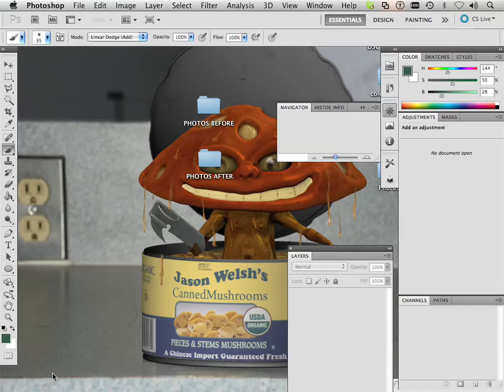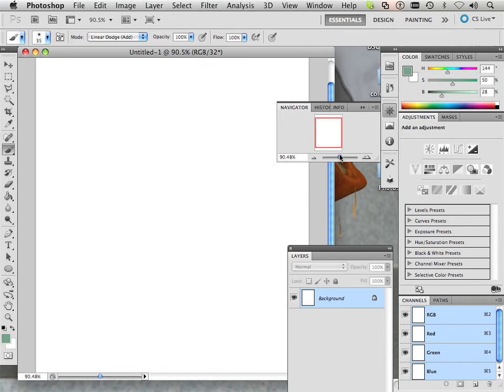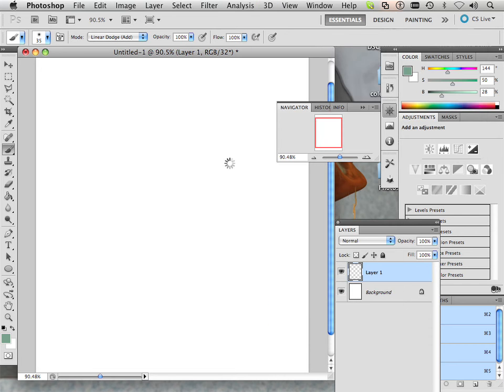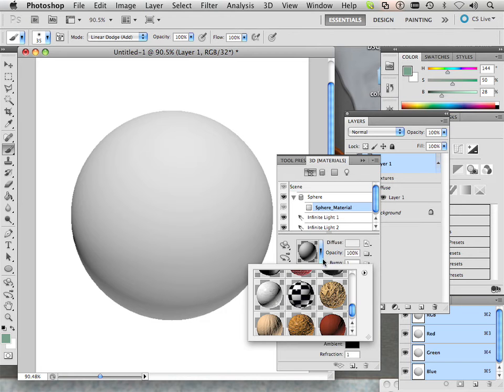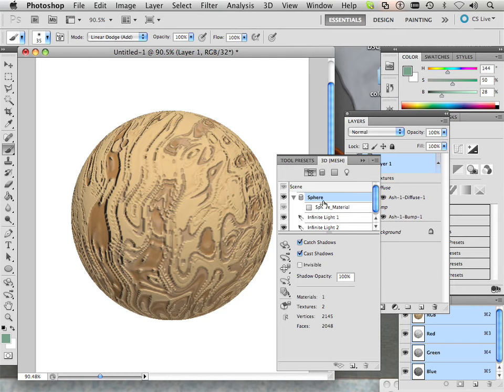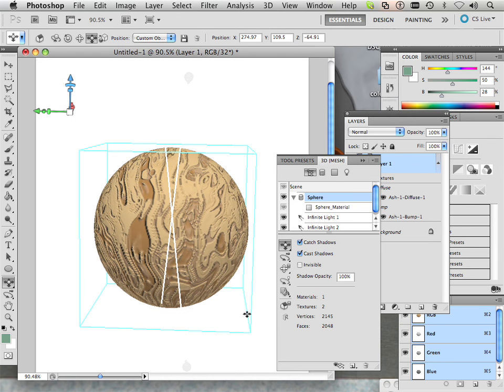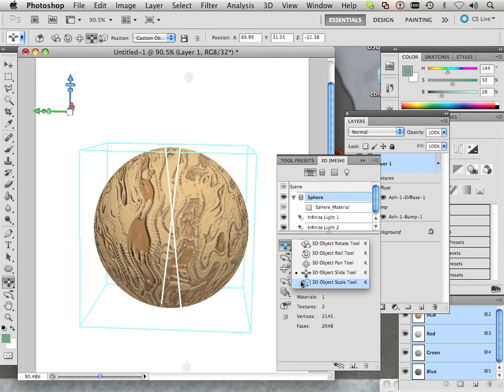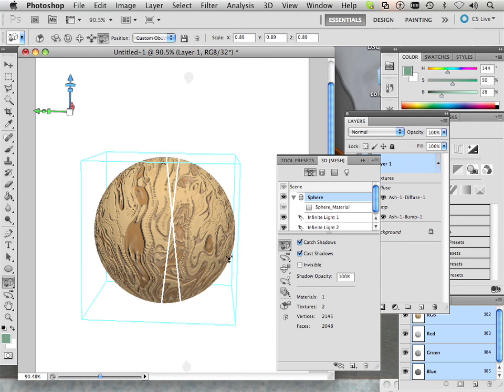1002 Photoshop CS5 (3D).m4v